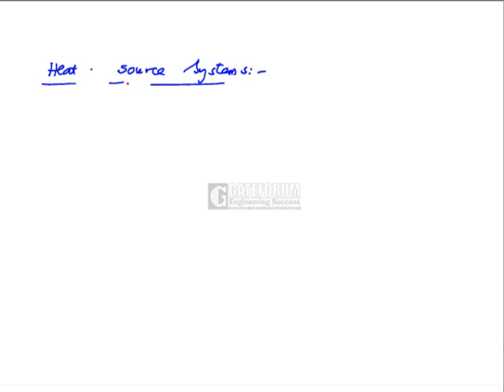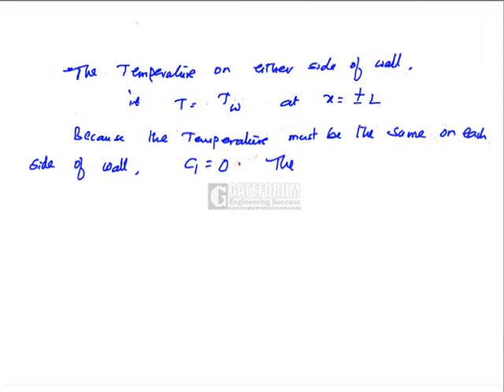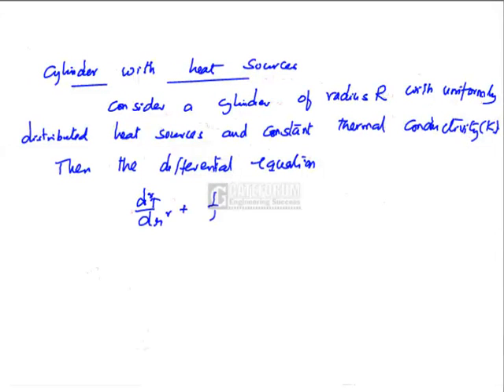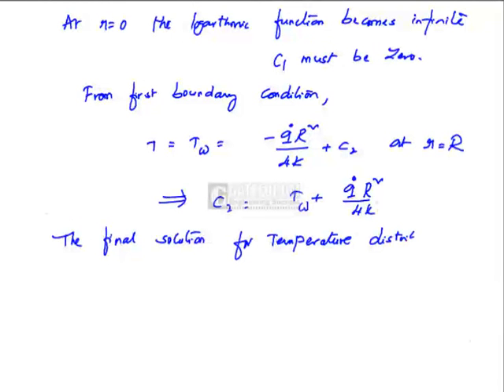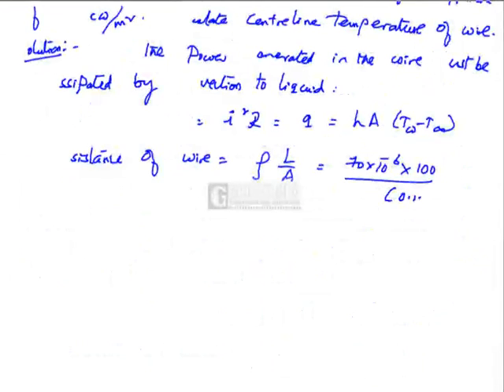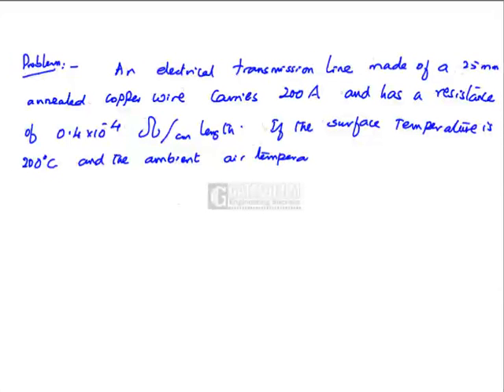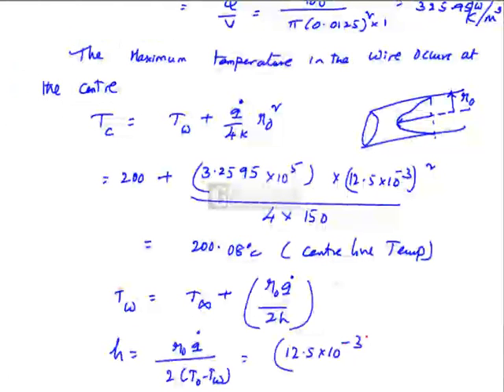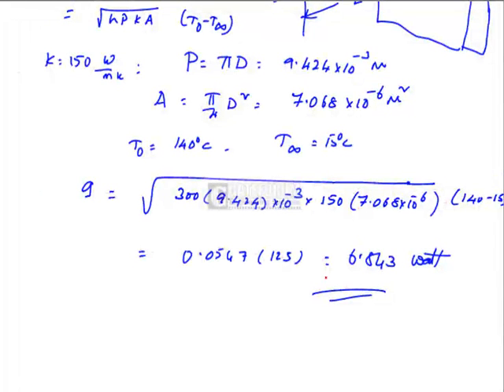Heat transfer (Heat Source Systems -1) vedio-9